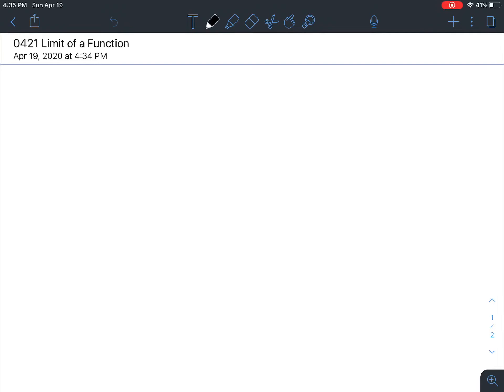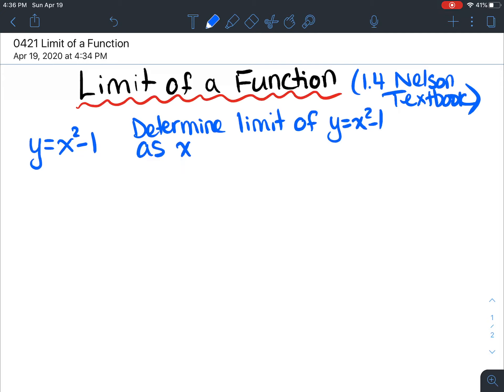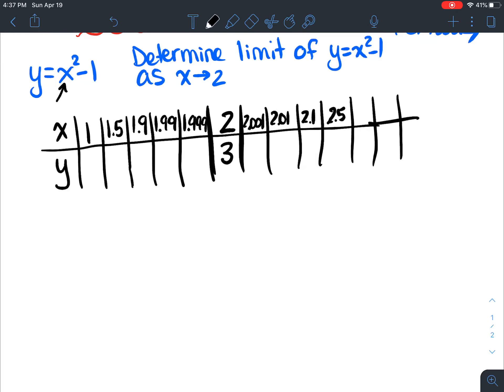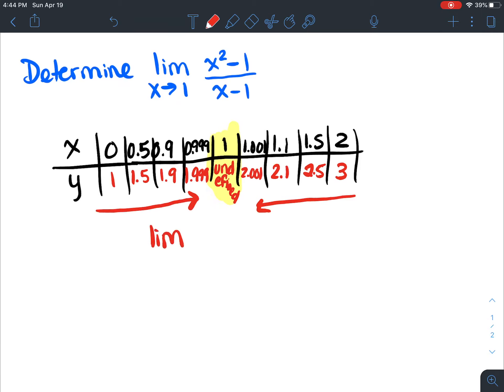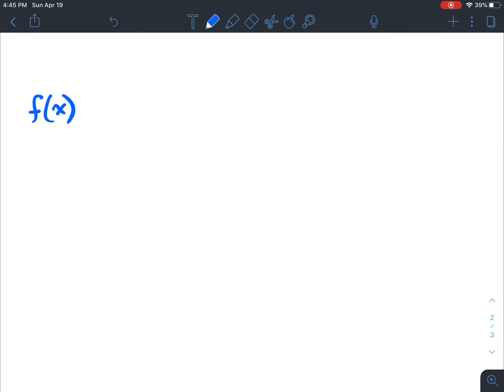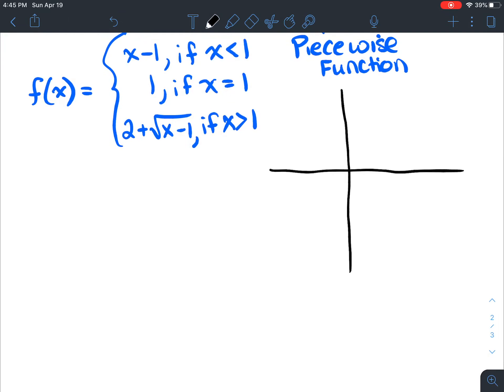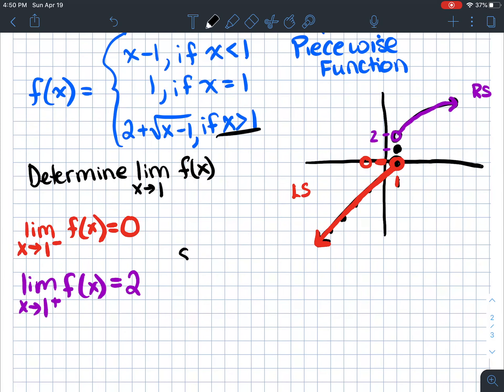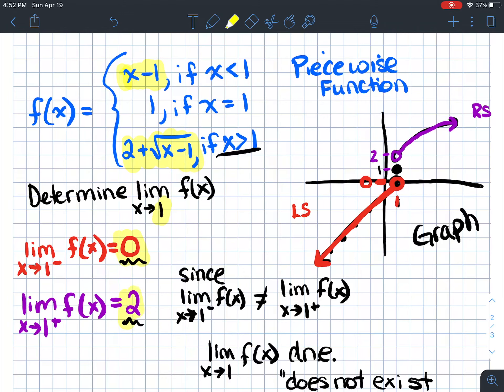A1 The Limit of a Function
Explanation of left and right hand limits and limits of functions.